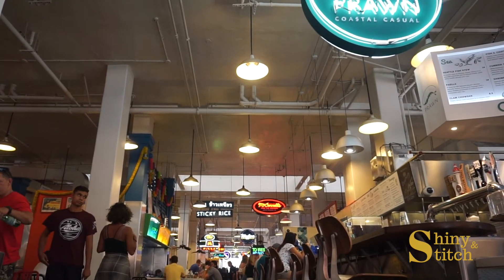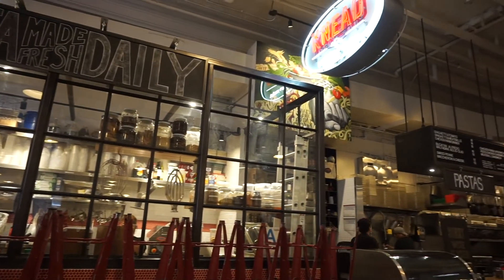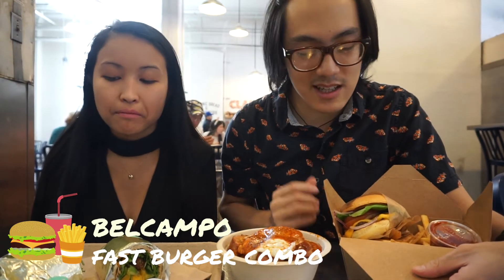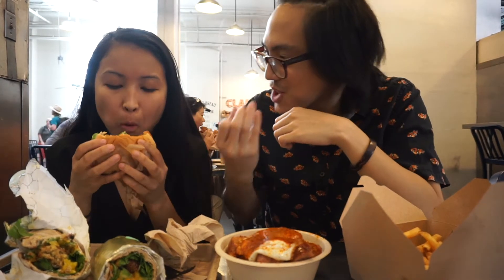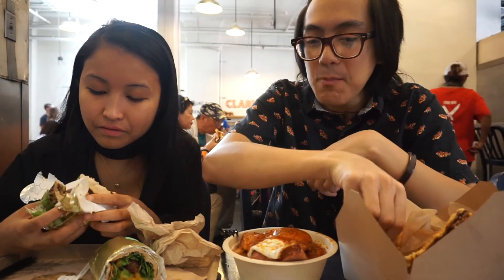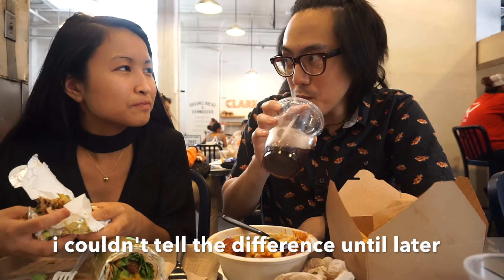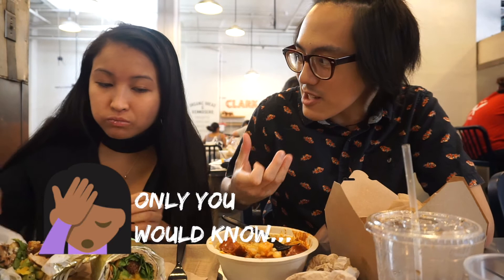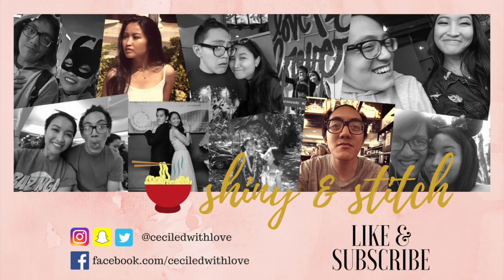grand central market | dishcussions ep4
It's time for another long-awaited DISHCUSSIONS! Join us for a Downtown-LA journey across the amazing food land called Grand Central Market. Alex and I try FIVE different restaurants (including dessert) and have a great time!

RESTAURANTS VISITED

Belcampo
Madcapra
Berlin Currywurst
Valerie's
McConnell's

MUSIC

From the Free Music Archive